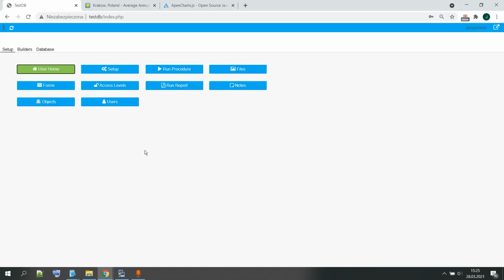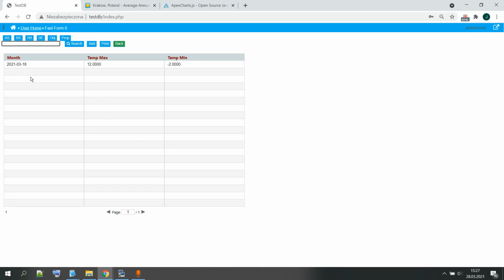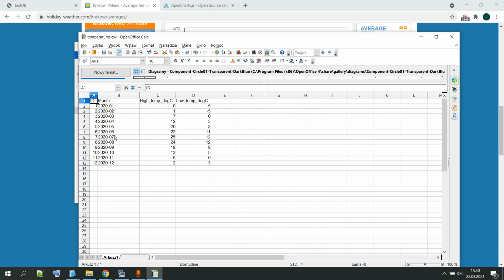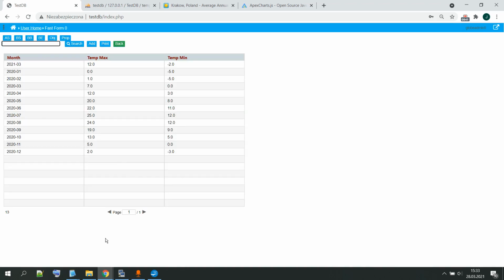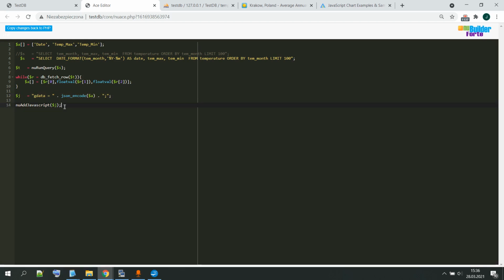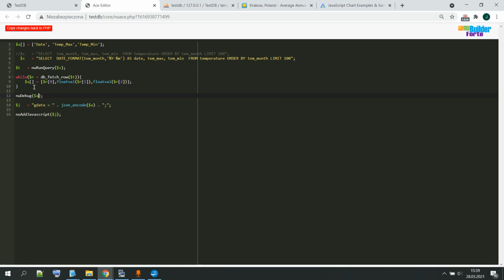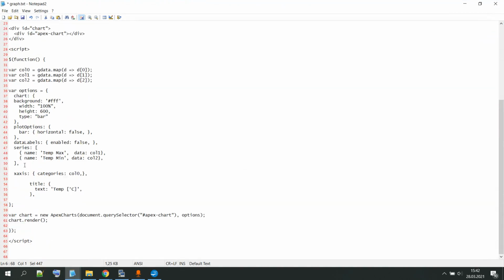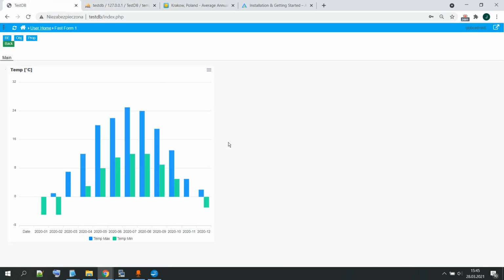nuBuilder - Graph with ApexCharts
Step by step example how to create very simple database with ApexCharts and import data into nuBuilder from CSV file.